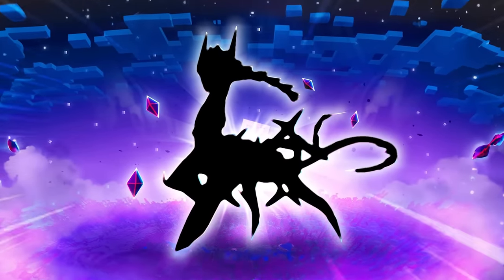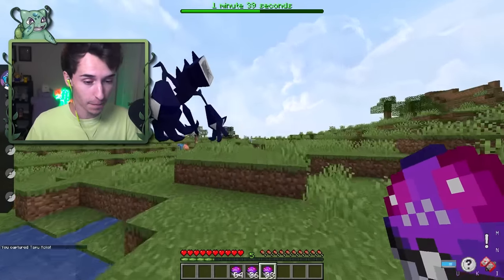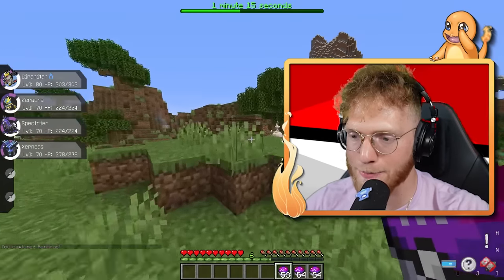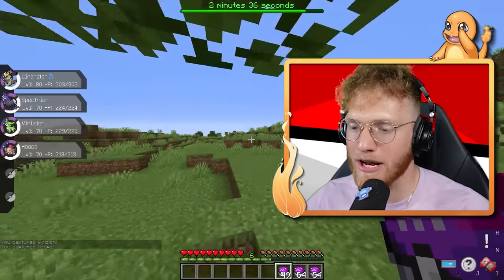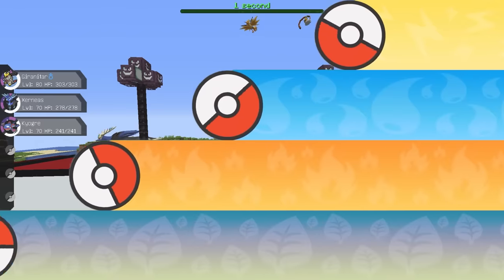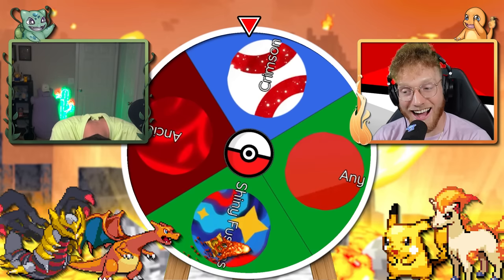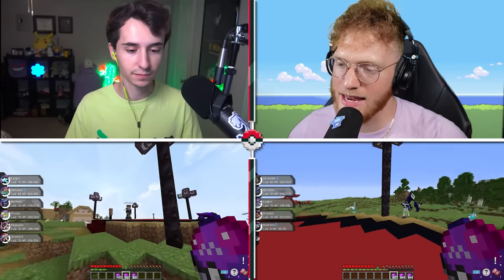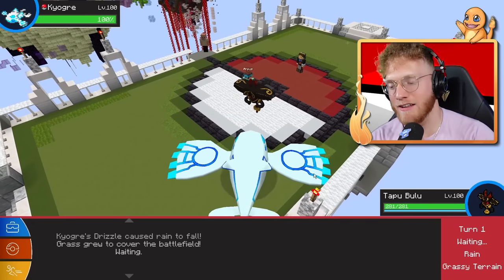This WHEEL DECIDES Which GOD POKEMON We CATCH!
Welcome back to another minecraft video!

SERVER IP: mc.pokesmash.co